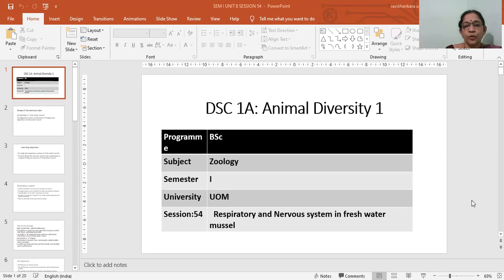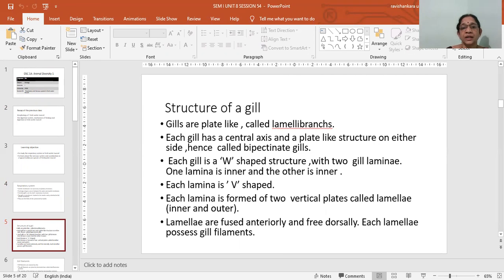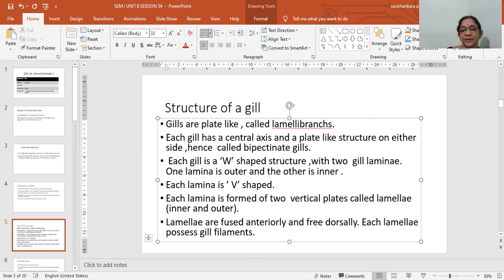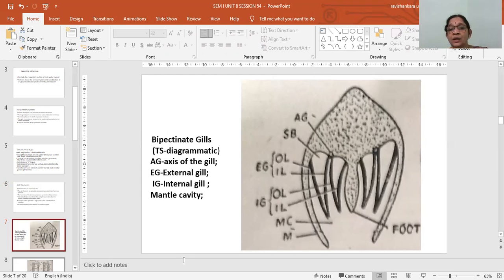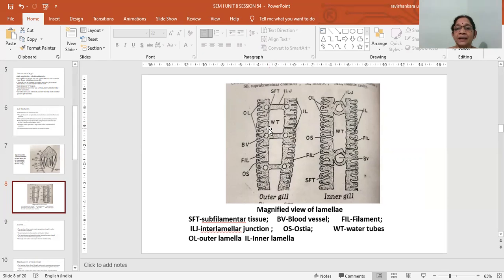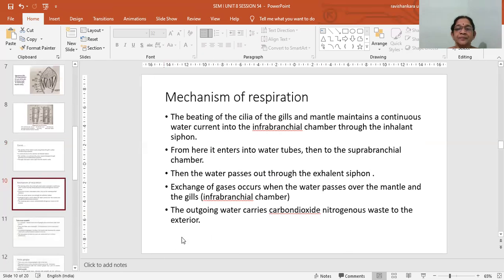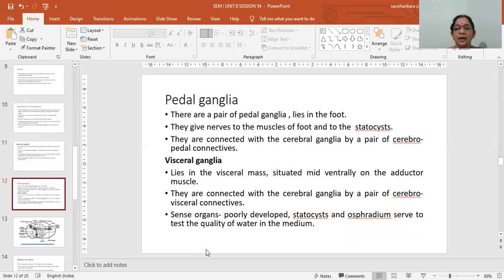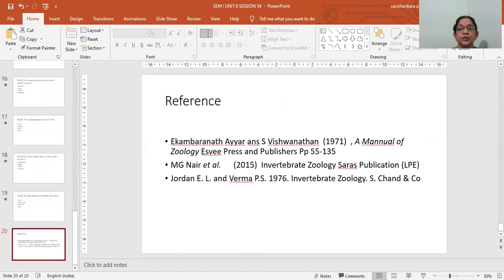SEM I UNIT 8 SESSION 54